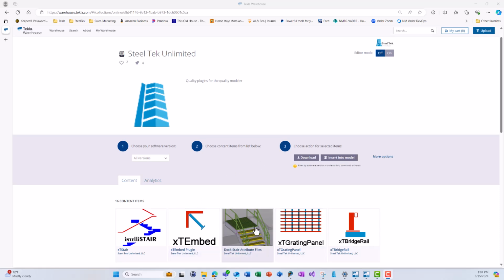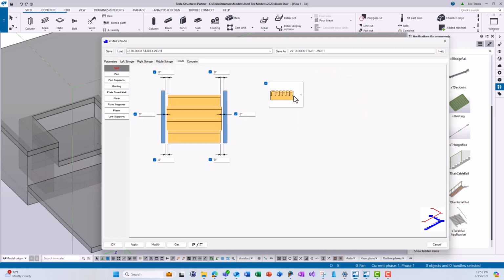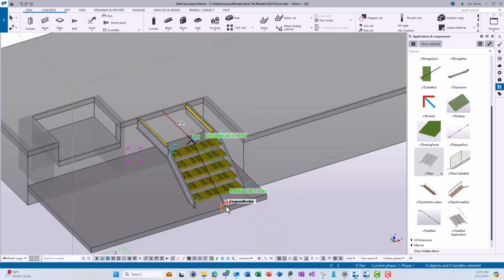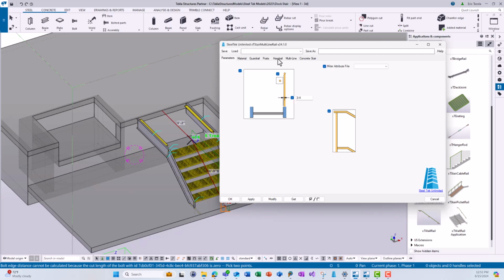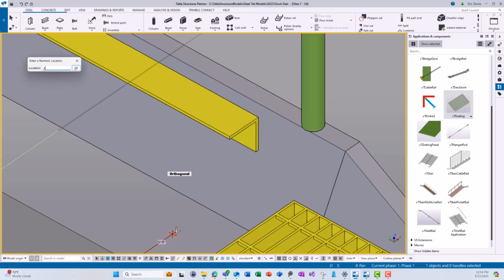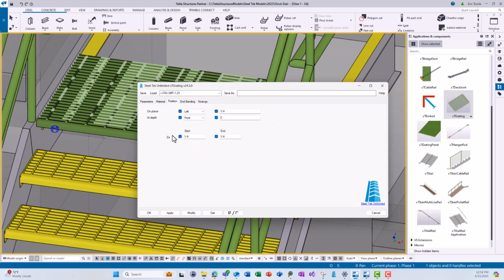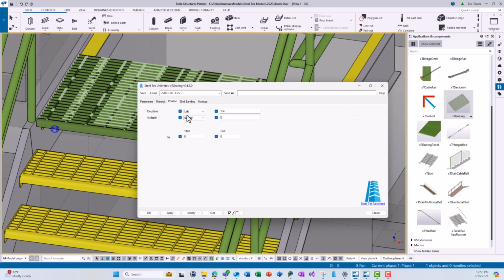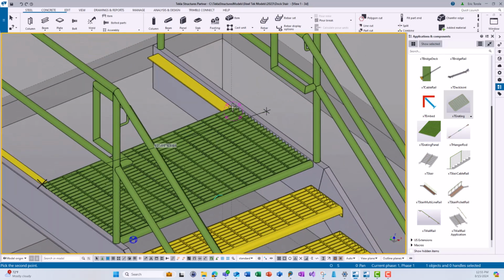Model a Dock Stair v2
Model a Dock Stair with saved setting files!